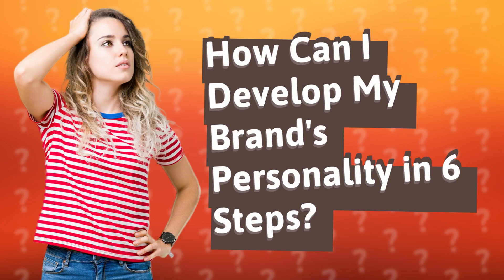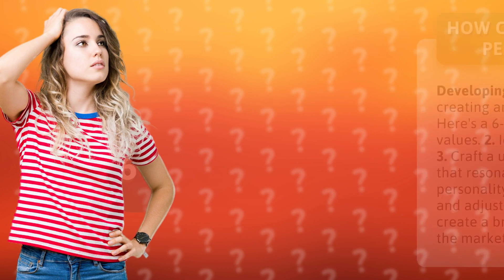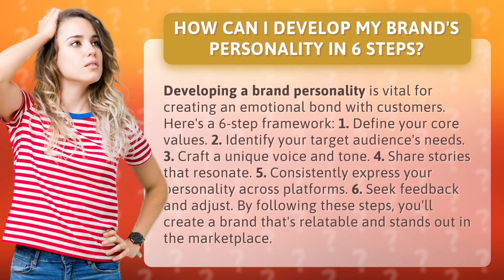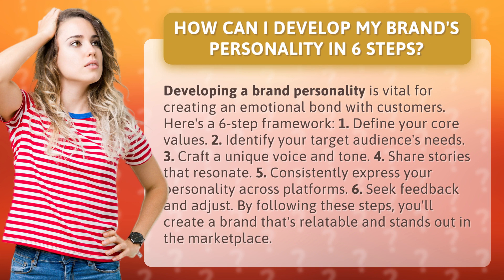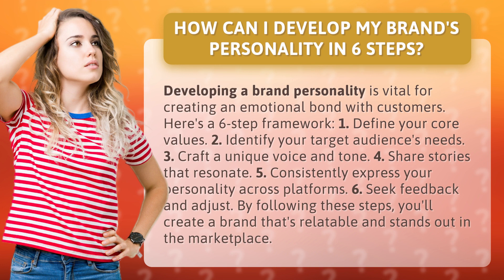How Can I Develop My Brand's Personality in 6 Steps?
Creating a Memorable Brand: 6 Steps to Develop Your Brand's Personality • 6 Steps to Develop Your Brand's Personality • Learn how to develop a unique and relatable brand personality in just 6 steps. Discover the importance of defining core values, understanding your target audience, crafting a distinctive voice, sharing resonating stories, maintaining consistency across platforms, and seeking feedback. Watch now and create a brand that stands out and connects emotionally with your customers.